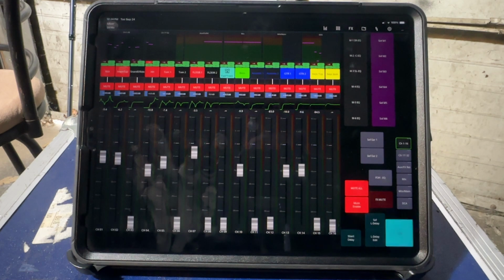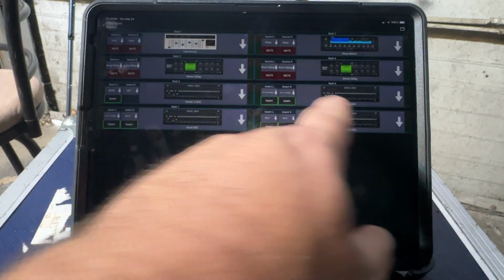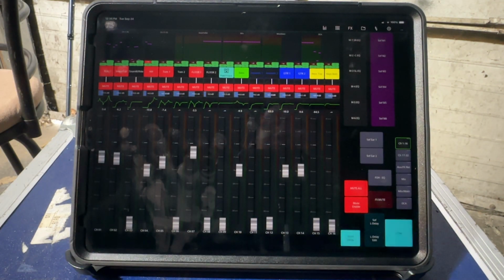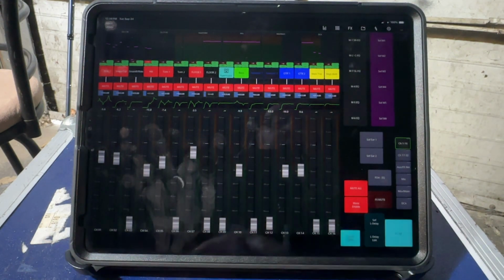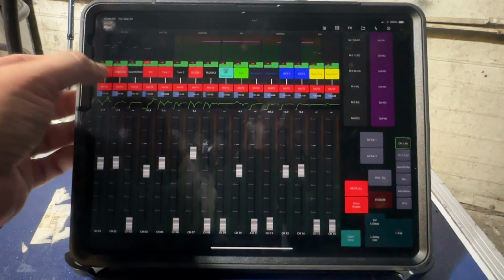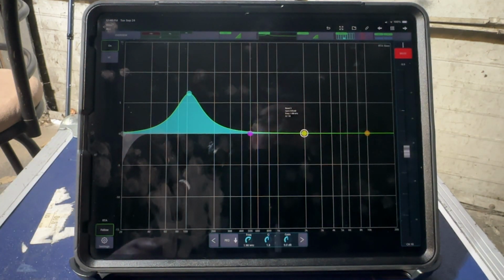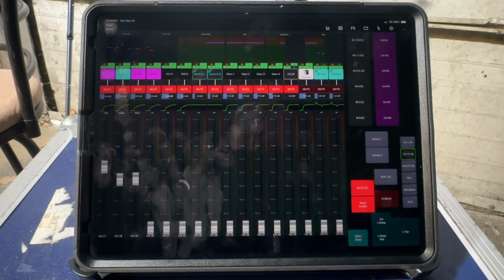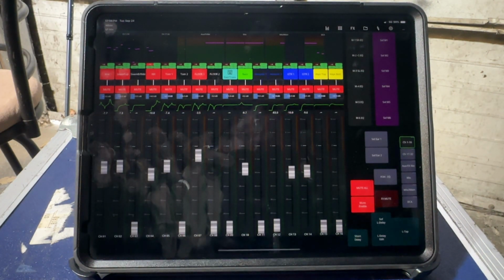X/M32 Gain Structure & Mixing Station Layout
Tonight JR discusses how gain structure has change since the days of analog and also goes through his Mixing Station layout for the Midas M32.